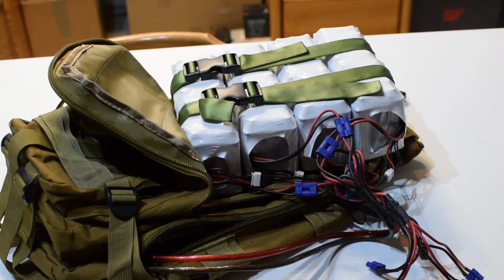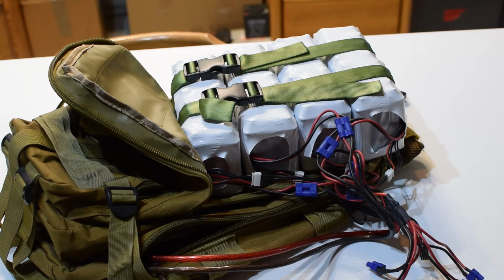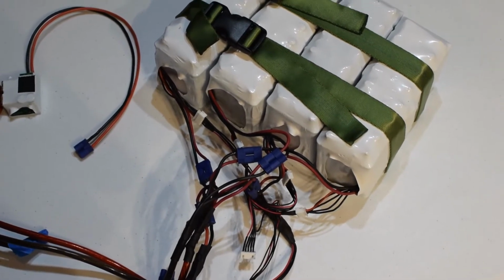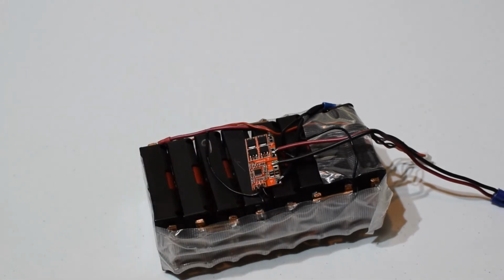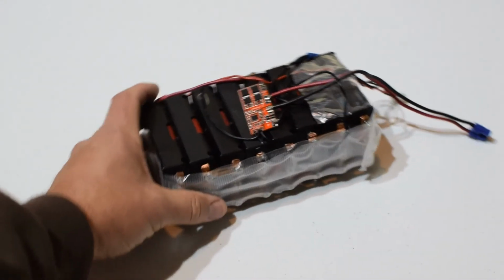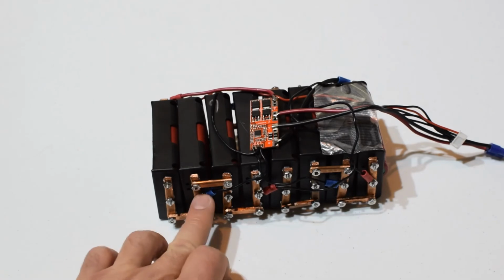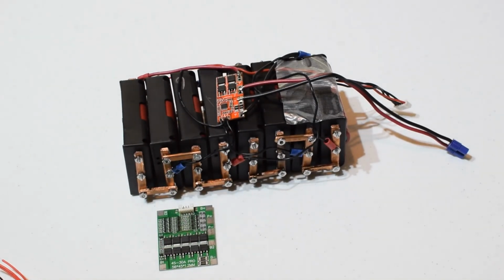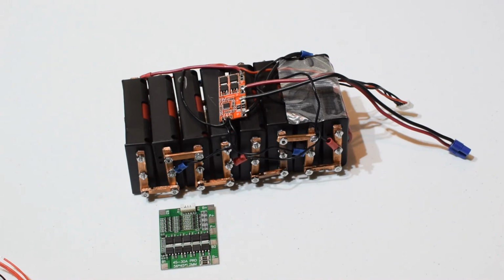DIY Portable Li ion Power Pack | Review for Updates